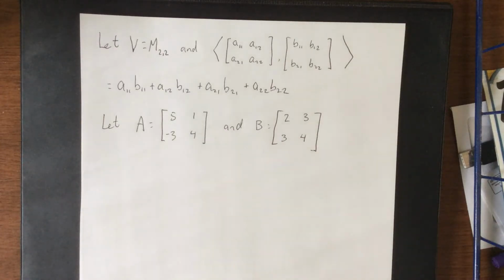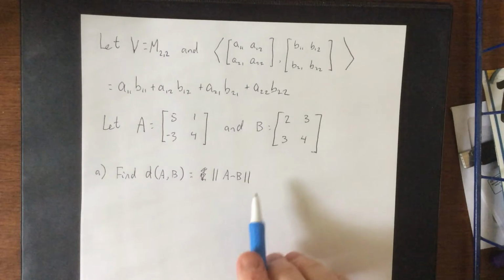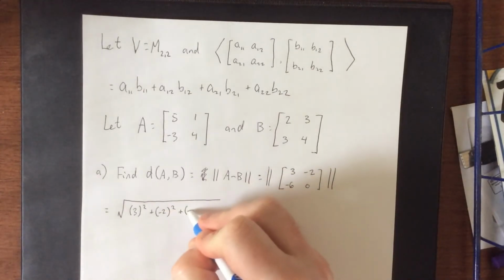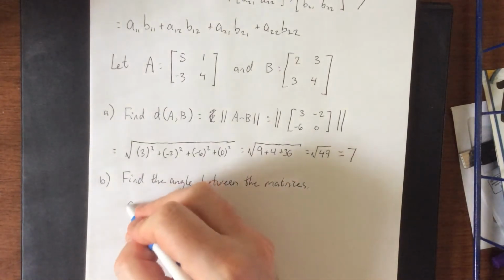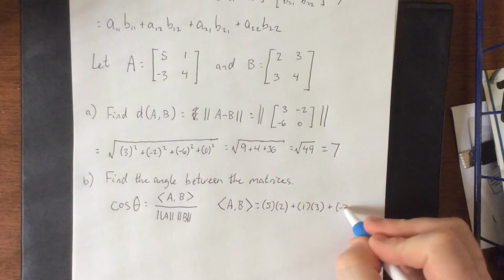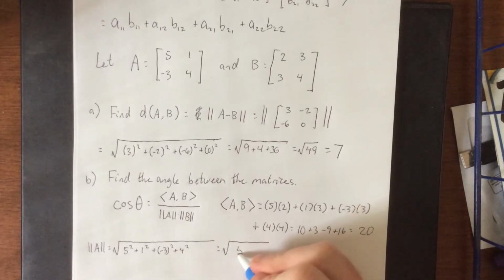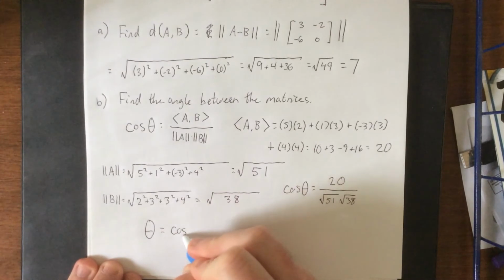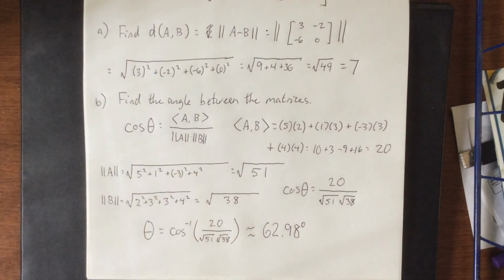Inner product operations in the set of 2x2 matrices